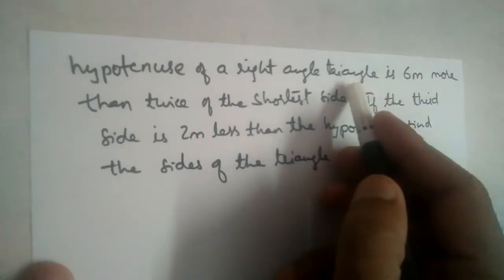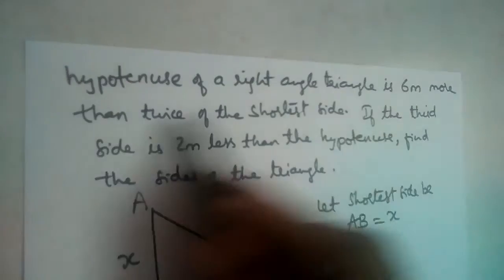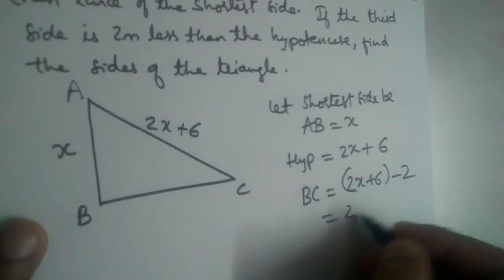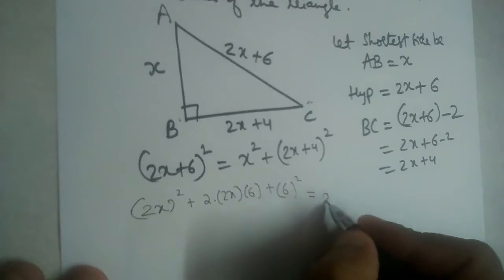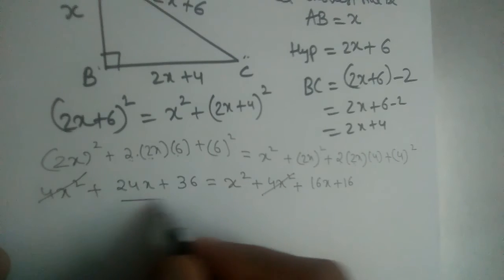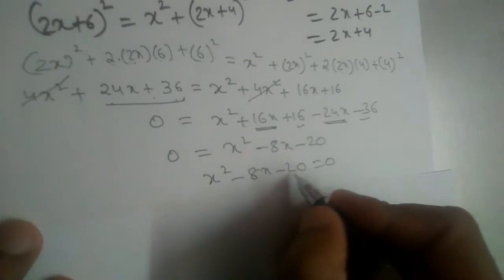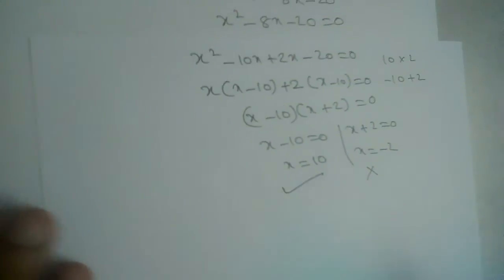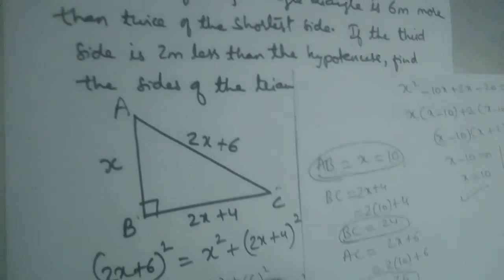Hypotenuse of a right triangle is 6m more than twice the shortest side. Third side is 2m less then..